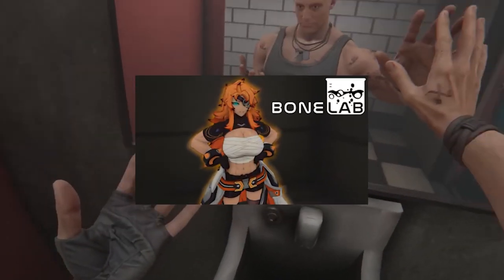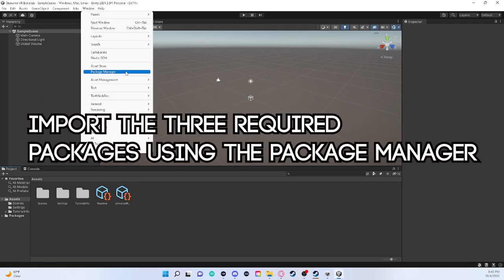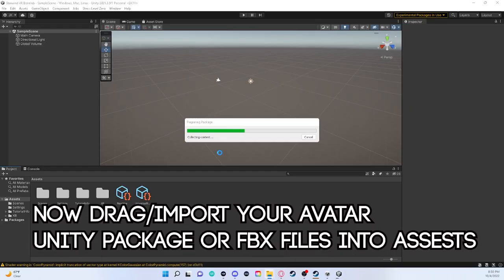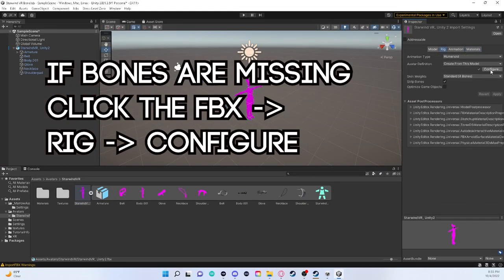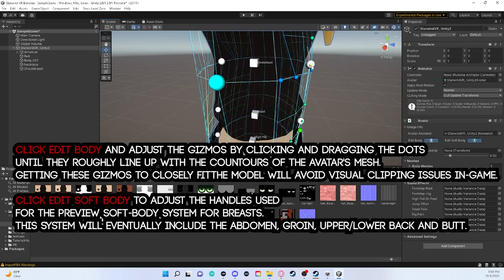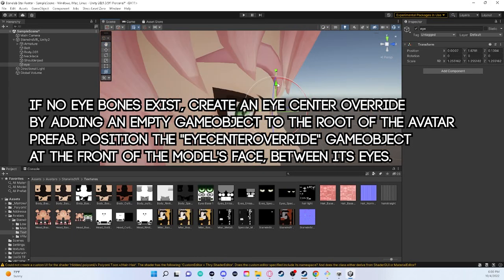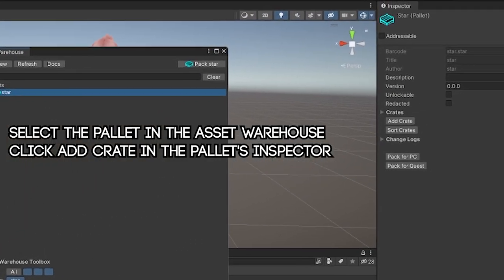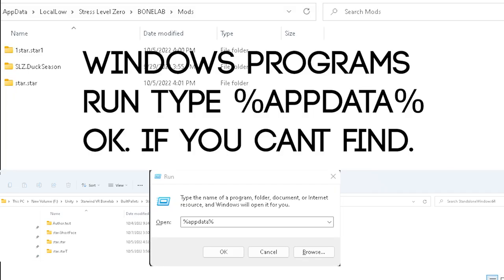Import Any Avatar into BONELAB Tutorial, PC needed!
Guide to import custom avatars into bonelab via unity

Paste in browser while unity hub is open unityhub://2021.3.5f1/40eb3a945986

sdk packages remove space between  https:// and github.com

00:00
00:12 unity project setup
01:10 Avatar setup
03:24 export